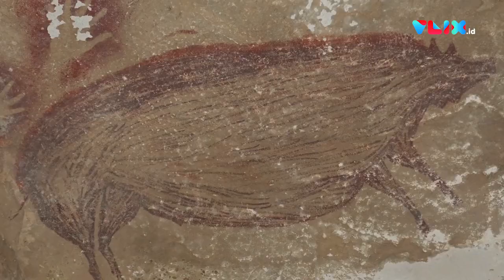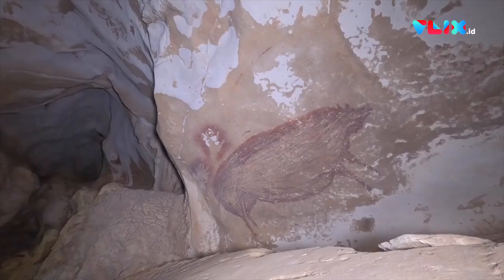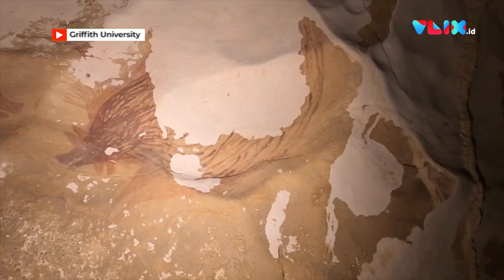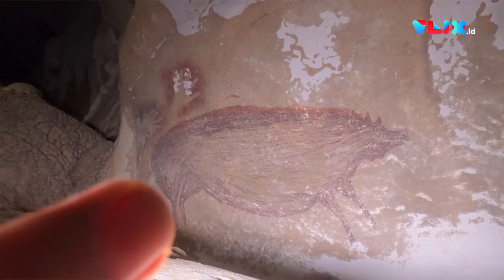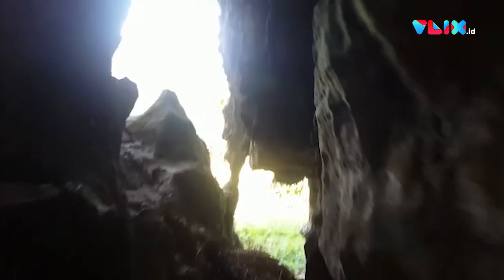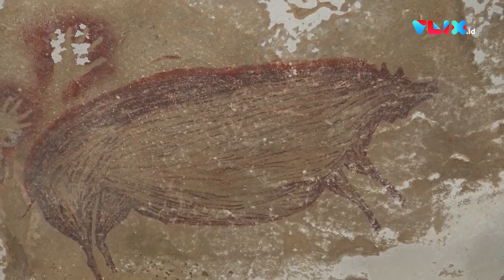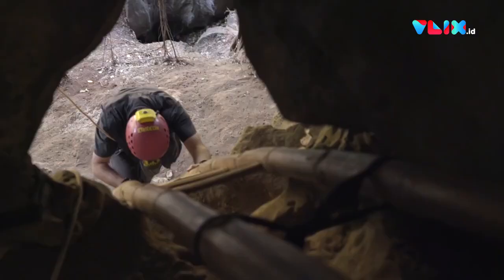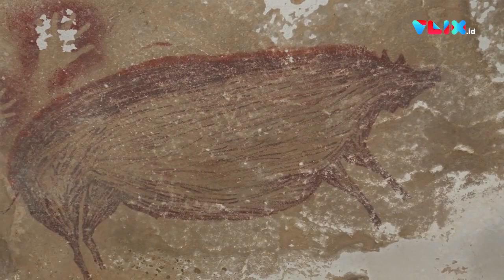Geger Penemuan Lukisan 45.000 Tahun di Gua Indonesia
VIVA -
  Lukisan gua tertua di dunia berhasil ditemukan di pedalaman Sulawesi Selatan.Dari hasil penelitian, gambar babi liar di dinding gua ini berusia setidaknya 45.500 tahun.Lukisan ini ditemukan oleh tim Pusat Penelitian Arkeologi Nasional (ARKENAS) bersama Griffith University, Australia.Dan penemuan ini diungkap arkeolog dalam jurnal Science Advance hari Rabu, 13 Januari 2021.

Lukisan berukuran 136 cm X 54 cm ini ditemukan Basran dan tim di dalam gua Leang Tedongnge, Maros-Singkep, Sulsel.Tampak babi hutan lengkap dengan taring yang dilukis dengan pigmen berwarna merah. Di atasnya terlihat sepasang tangan. Warna merah ini dibuat dari serpihan batu ochre yang bisa menghasilkan pigmen berwarna terang tersebut.

Hasil penelitian dinding gua, lukisan ini diperkirakan berusia 45.000 tahun atau mungkin lebih tua. Lukisan ini pun disebut jadi bagian penting dari karya seni prasejarah terutama pada Zaman Es.Pembuat lukisan disebut sudah sangat modern pada zamannya. Sudah punya kemampuan dan alat untuk buat lukisan yang mereka suka.

Lukisan ini juga bisa jadi petunjuk untuk pahami migrasi awal manusia dan misteri sejarah homo sapiens di Australia.Mari kita jaga situs bersejarah ini.